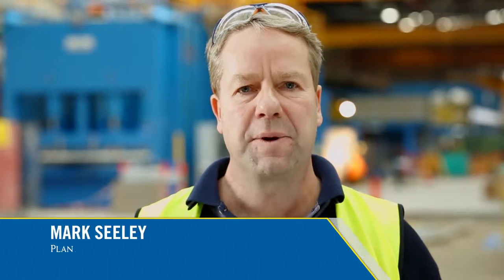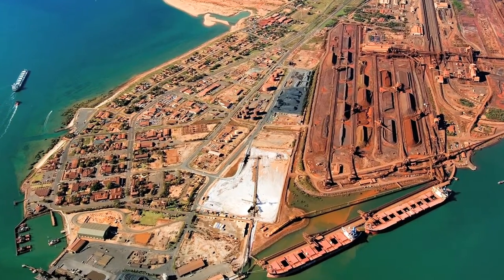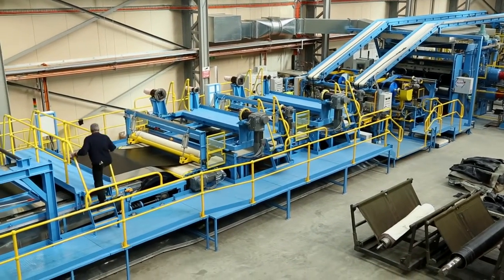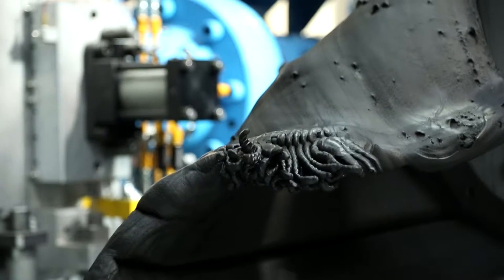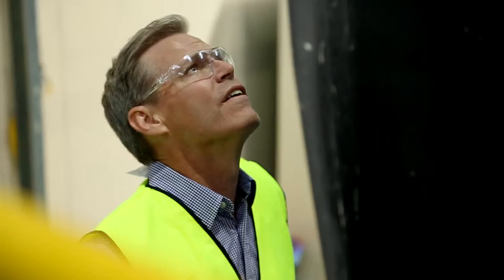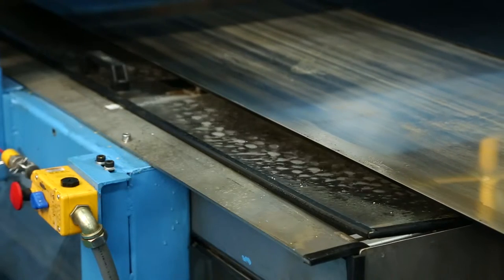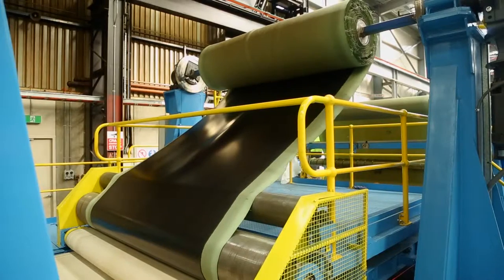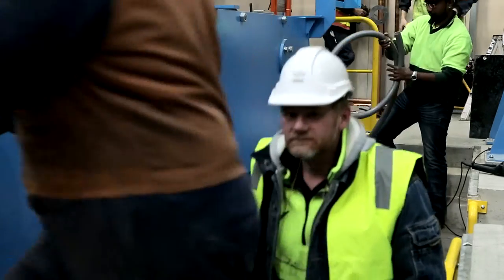Goodyear - Manufacturing Video by Moonshine Agency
Client:  Goodyear Engineering

Business: Manufacturing

Genre: Corporate Video

Producer:  Moonshine Agency

Moonshine Agency is a creative content and marketing solutions provider with a twist.

At Moonshine, we believe that Stories Shape Our World. Stories have always been the most powerful way to communicate a message and today’s digital world provides endless opportunity to make an impact by sharing your story with the world.

Your stories are your greatest asset. The key, however, is to stand out from the crowd.  To do this you have to tailor your story to your audience. Every story, every communication, has an audience.

If content is king, then audience is almighty.  It is our respect for audience that makes us different.  By understanding your audience and what makes them tick, we’re able to activate them and supercharge your message.

The result is a suite of visual communications assets that generate measurable results.

Drawing on our expertise, we produce high-impact campaigns comprising films, photography, websites, graphic design, apps, social media and print marketing materials to best engage these audiences and move them to action.